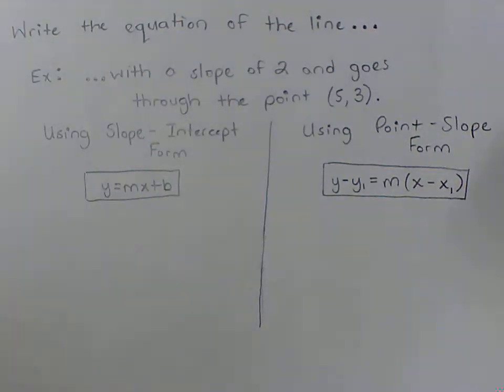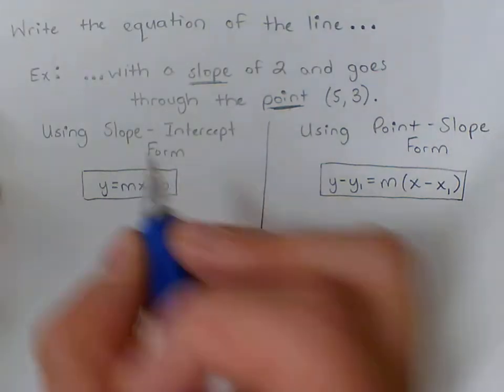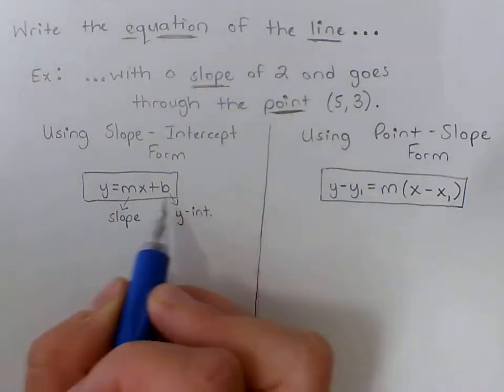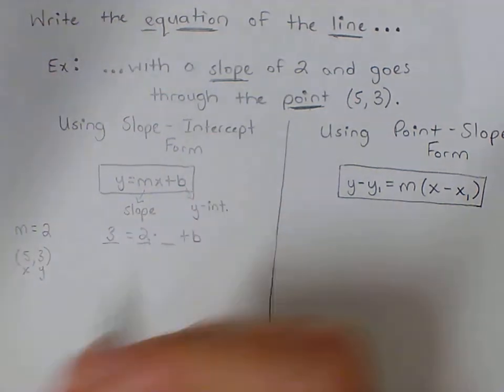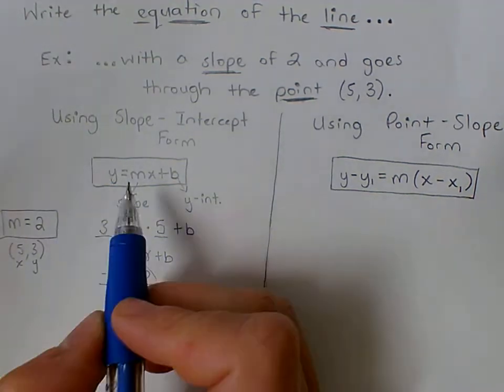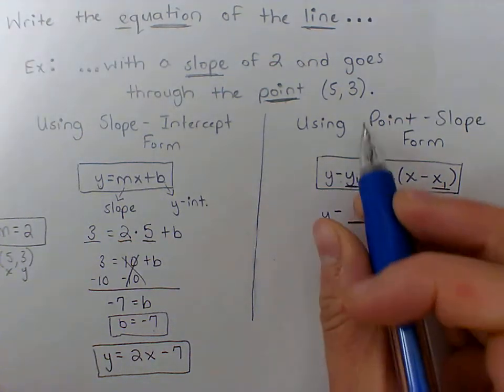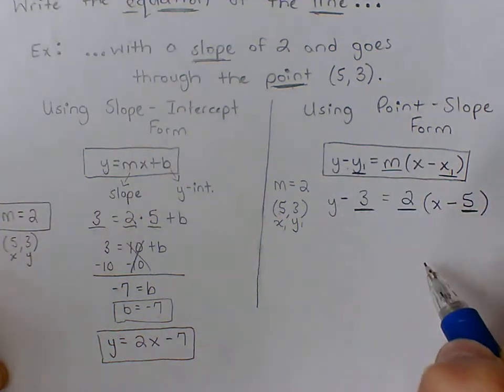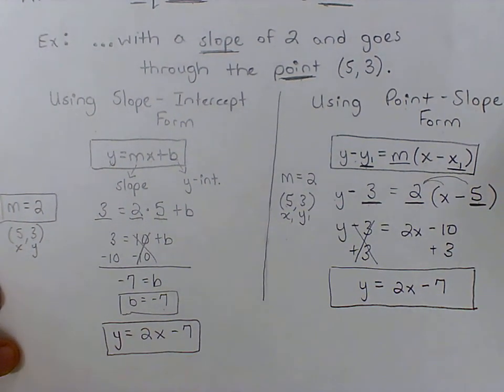Write equations of lines given a point and slope.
How to use slope-intercept form and point-slope form to write the equation of a line.